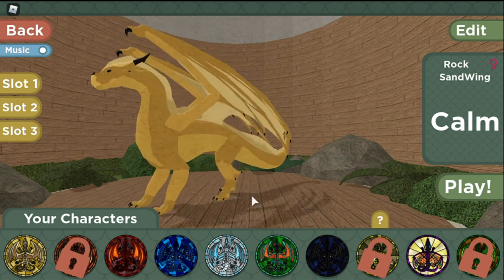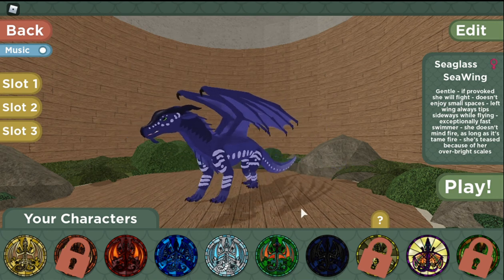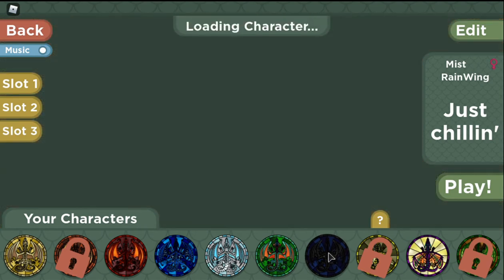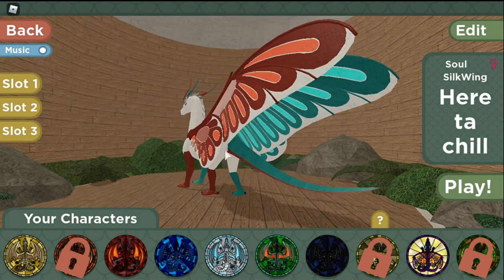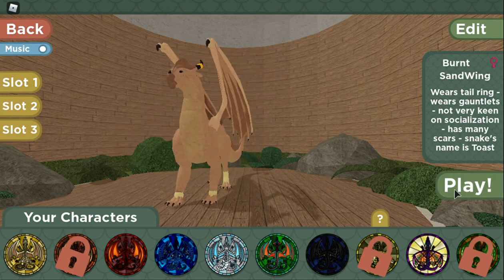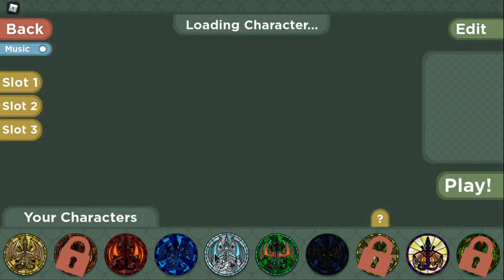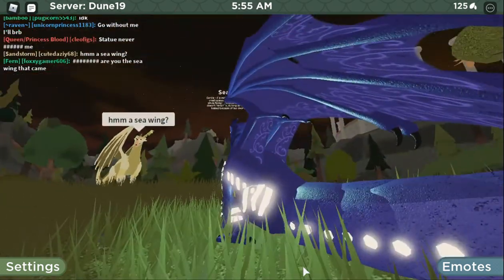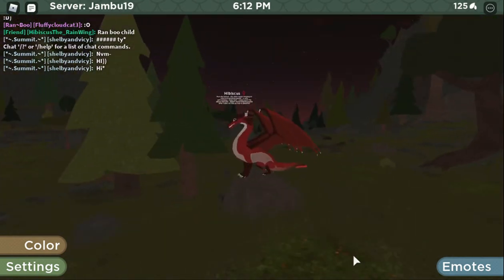OC Showcase (WoF EA)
Not much, just a few OCs. Hope you enjoy